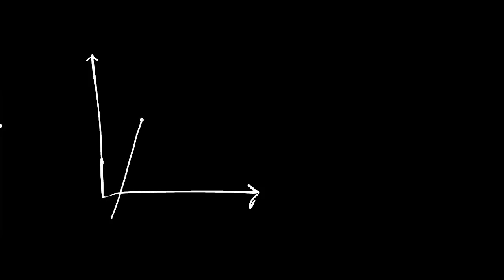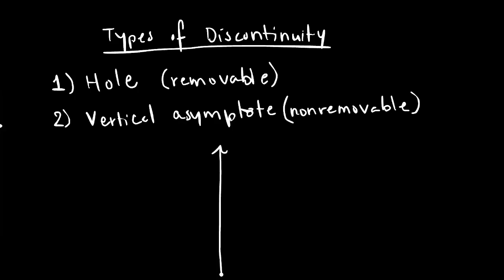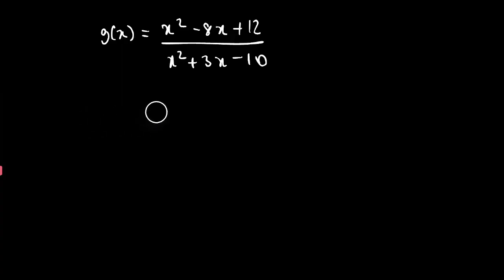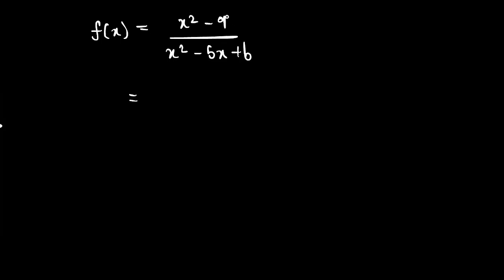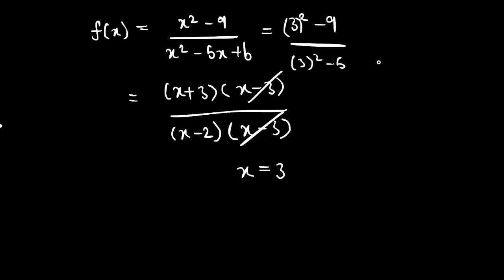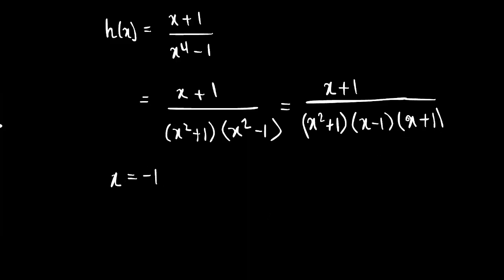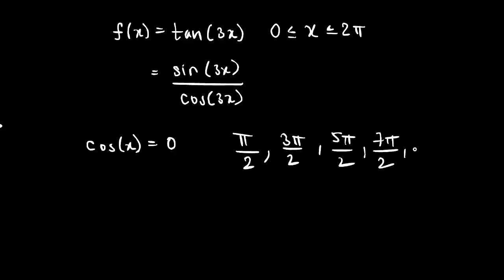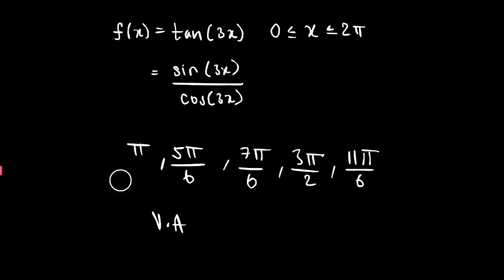Types of Discontinuities | Holes, Vertical Asymptotes, Jump Disc. | AP Calc. & College Calc.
In this video, we break down the types of discontinuities you’ll see in calculus: holes (removable discontinuities), vertical asymptotes (infinite discontinuities), and jump discontinuities. You’ll learn how to identify each type, how to classify them step by step, and how to solve problems that ask you to find exact locations and coordinates. We’ll go through clear worked-out examples so you know exactly what to write and how to approach these problems on tests. Perfect for AP Calculus, Calc 1, and college calculus students.